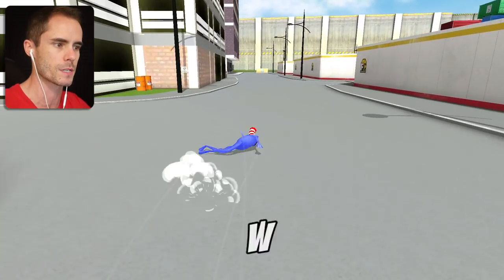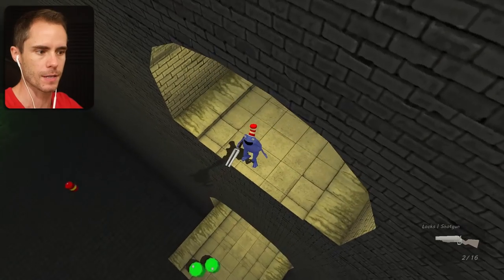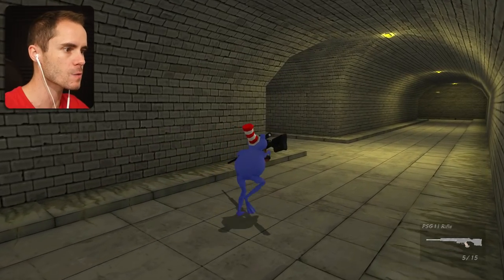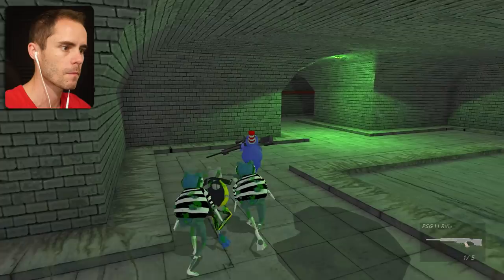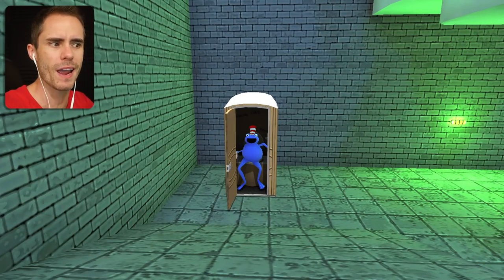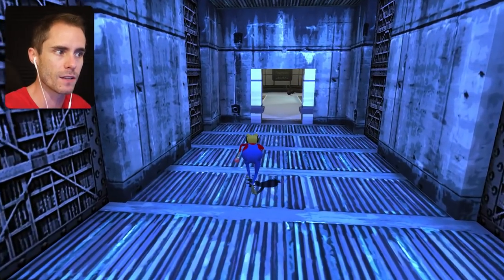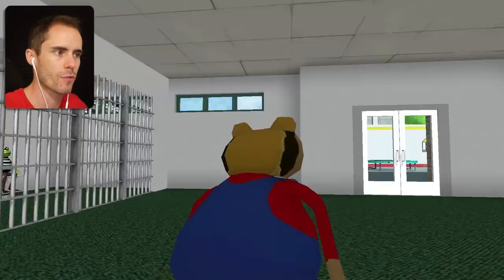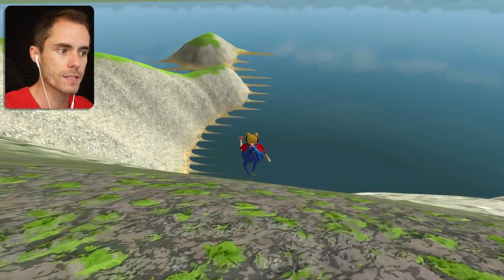MARIO & LUIGI vs GIANT TOILET - Let's Play Amazing Frog Gameplay - GIANT SHARKS & JETSKIS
Let's Play Amazing Frog and find the Mario, Luigi costumes, and battle some giant sharks in the sea on our Jetski. Those giant sharks in Amazing Frog will chase you forever! We need a Flamethrower or something for those things! This is a family friendly gameplay!

Download The Amazing Frog? Game

About The Amazing Frog? Game:
Amazing Frog? is a Hardcore Parkour openworld buffet of bonkers physics sandbox gameplay.
Welcome to the town of Swindon, UK. Home to flatulant super hero, Amazing Frog?
The Hideout
Start in hideout, play on your own or split screen with your friends
Swindon
Enter Swindon where you can drive cars, buses and mobility scooters, jump on trampolines, fire yourself out of cannons, into explosions, search for trophies and Tvs and reach the heights and a whole lot more. Its your Swindon do as you please.

Swindon Local Attractions
Take a quiet trip to the Swindon fArt Gallery if it pleases you…. Feeling aggressive ? find a crossbow, machine gun or laser and shoot the hell out of each other. Visit the Fart Gyms for a workout or discover the Zombie filled underground Sewers.

SwindonShire
Plan your escape of Swindon to explore Greater SwindonShire (a 20KM island) where you can go offloading, ride pigs, discover secrets, go for a swim or drive boat in the surrounding Ocean and Lakes